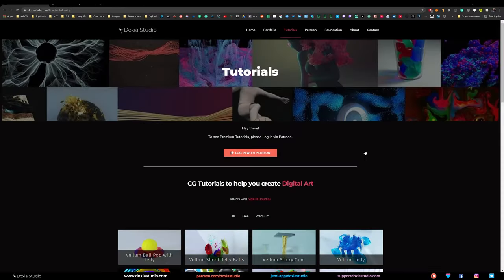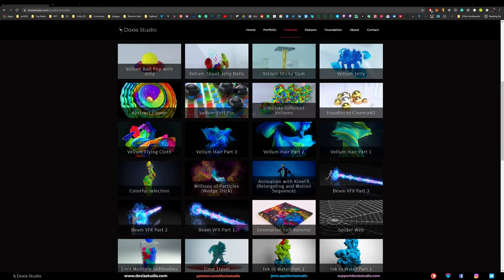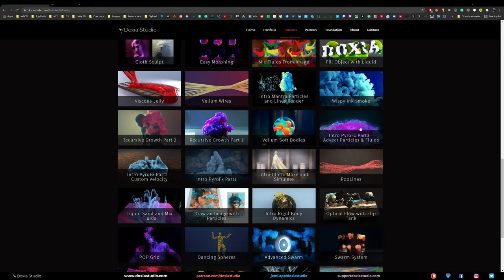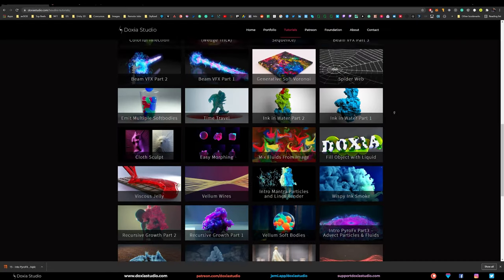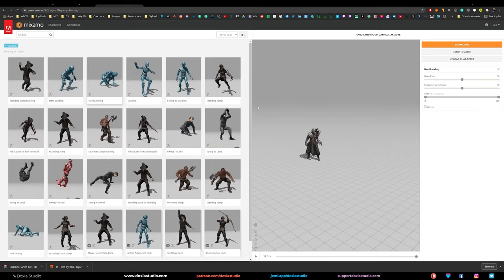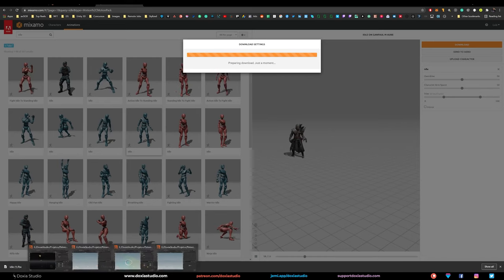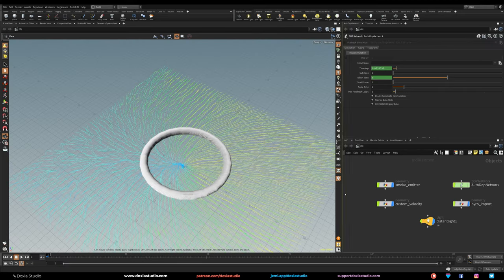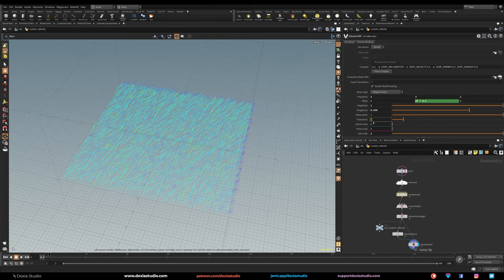Houdini Tutorial: Vortex Smoke Portal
Hi everyone!
In this tutorial, I want to show you a workflow that I use a lot of times. We have reached a significant amount of tutorials and projects, and I want to show you why I explore that many random topics and why it is helpful to download the projects.
In this tutorial, we will build a complex scene by combining the knowledge we got from 2 different tutorials.
I'm going to show how to do it step by step, and you will see you can quickly create a complex VFX in Houdini by using previous projects.
One of the things I most love about Houdini is the reuse of complex systems that we have built-in previous projects.

I hope you enjoy this new tutorial and this workflow, and I hope it will help in future works!